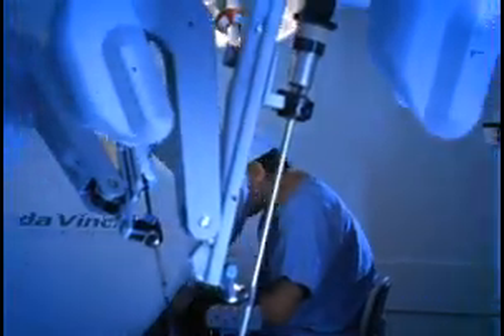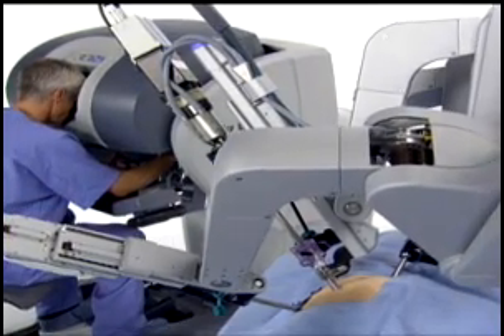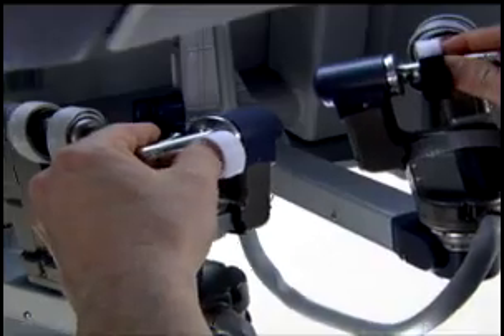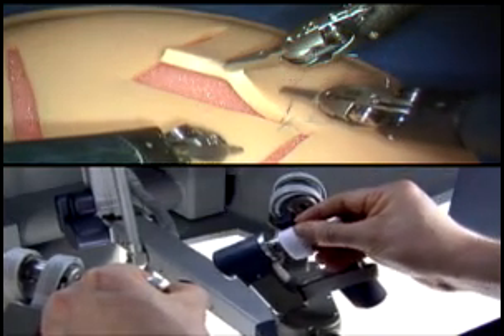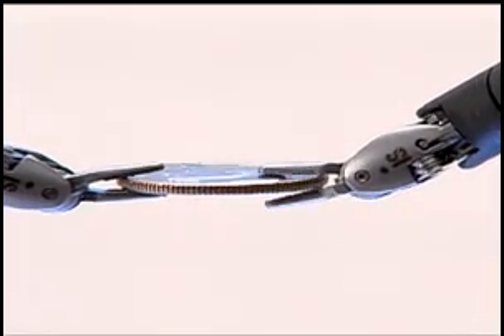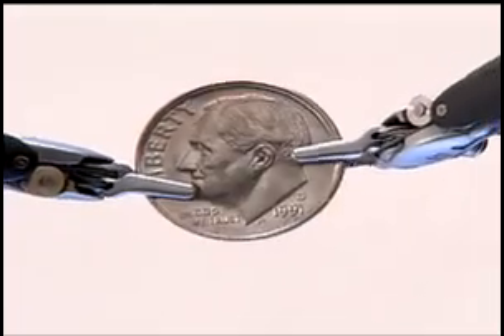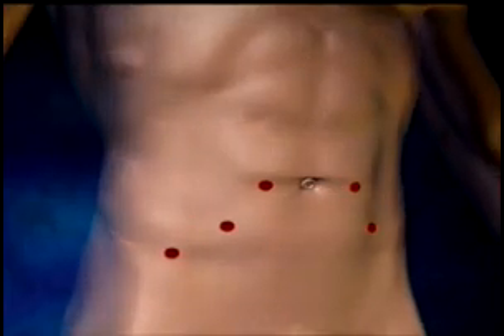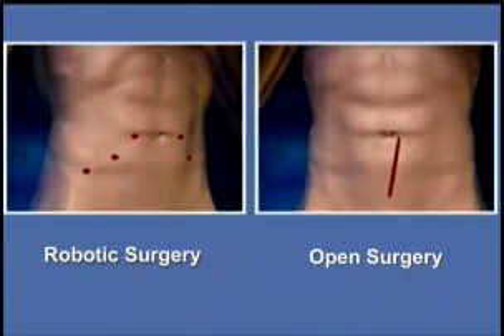Cardiovascular Robotic Surgery at GW Hospital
Dr. Farzad Najam, a cardiovascular robotic surgeon, speaks about the da Vinci surgical system, and how it benefits both doctors and patients. See the benefits of robotic surgery vs. open surgery including less pain, smaller incisions, and less post-operative medicine.